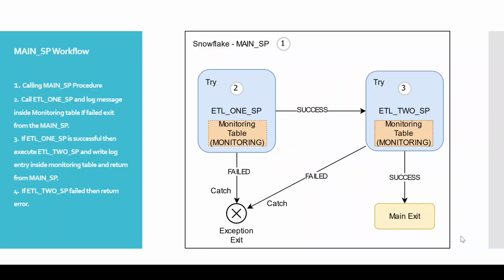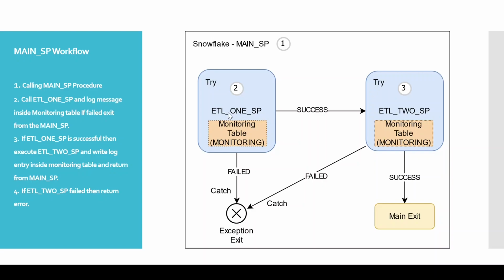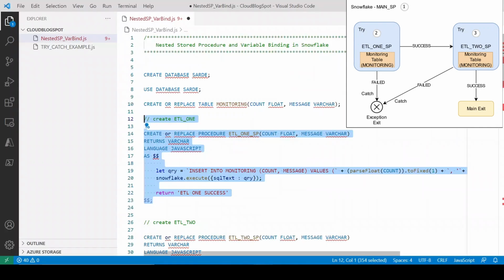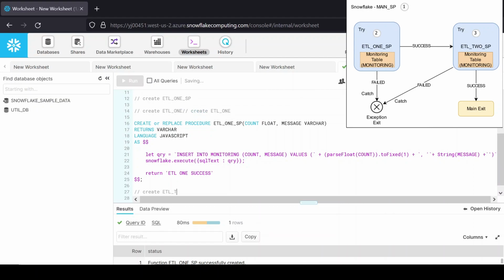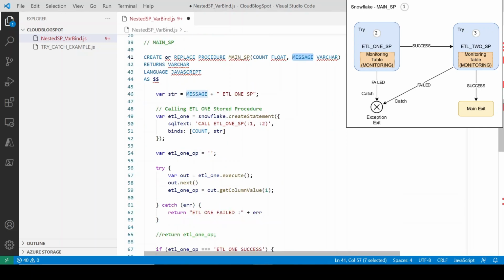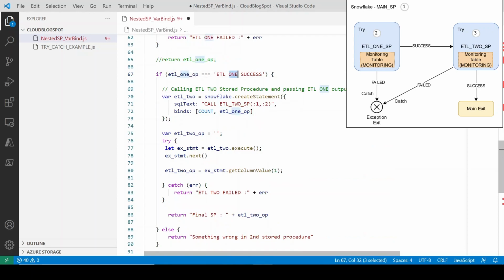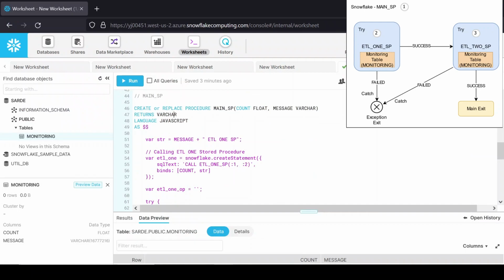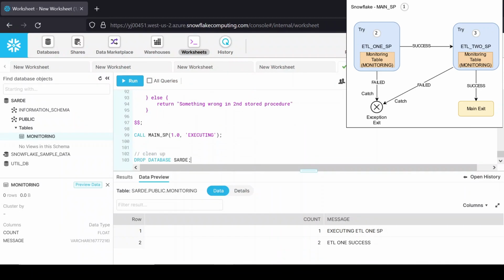Snowflake Nested Stored Procedure, Error Handling and Variable Binding – Part 5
Buy Snowflake Books from Amazon

Snowflake Cookbook

Jumpstart Snowflake

See you in a next video.